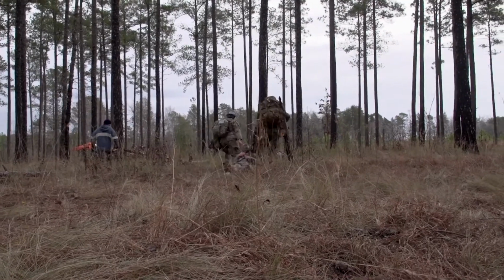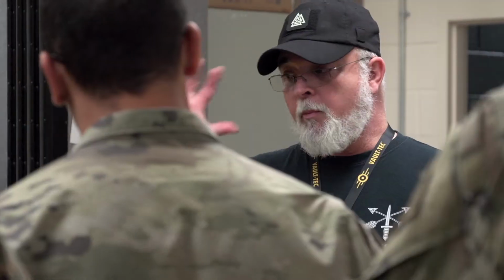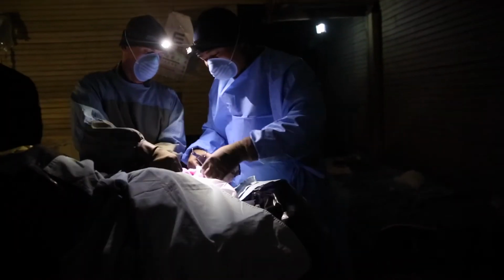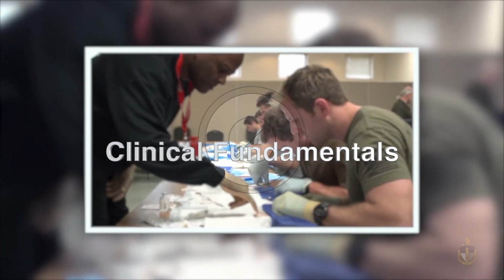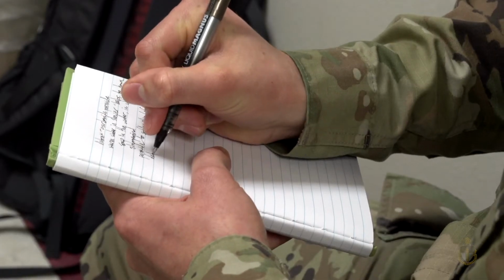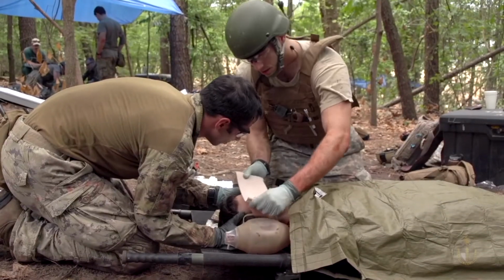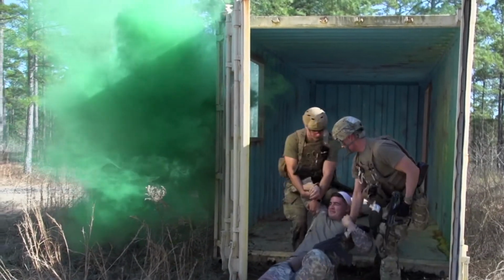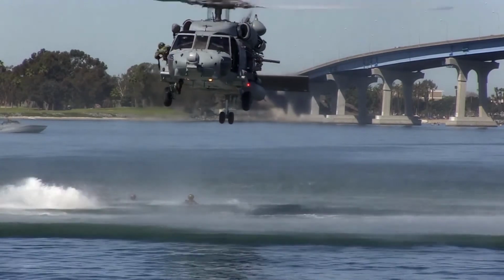Special Operations Combat Medic Course